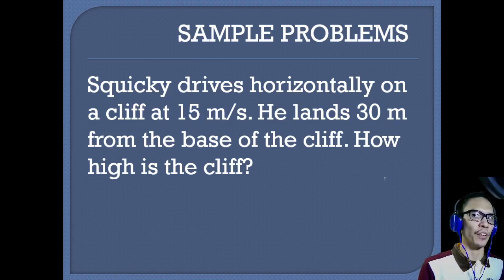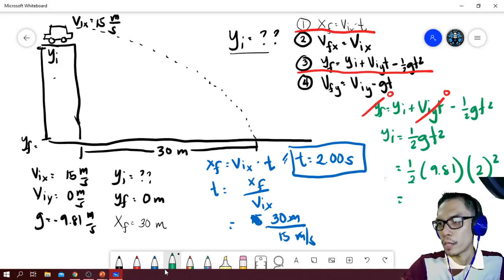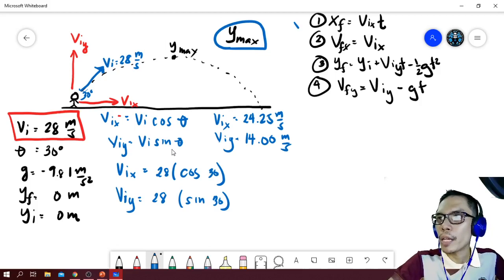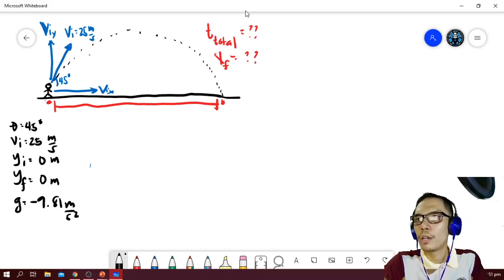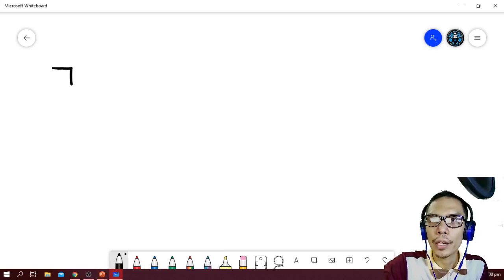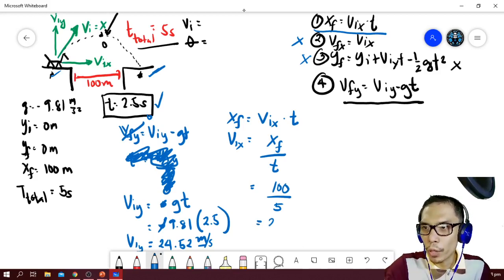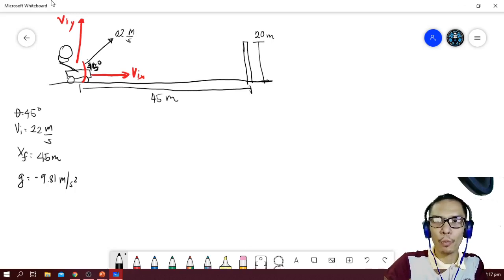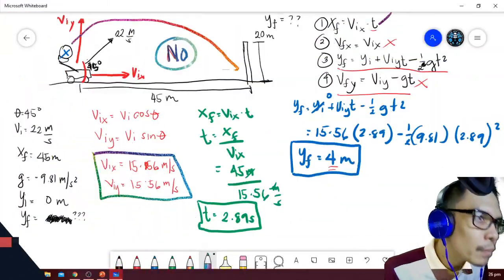PROJECTILE MOTION PART 2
This is the second part of the PROJECTILE MOTION video lesson in this video lesson we will ANALYZE and SOLVE some sample problems related to PROJECTILE MOTION.

The problems included in this lesson:

1. An object launched horizontally above a cliff.
2. An object launched at an angle on level ground.
3. An object launched at an angle from level ground to higher ground.